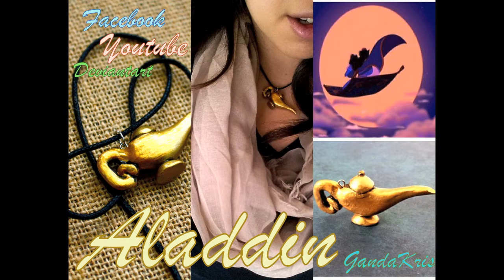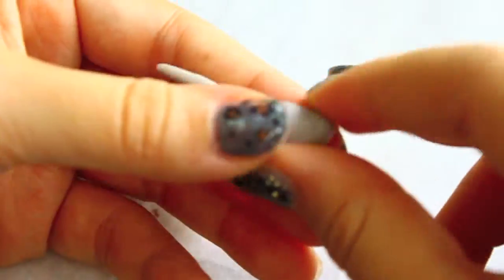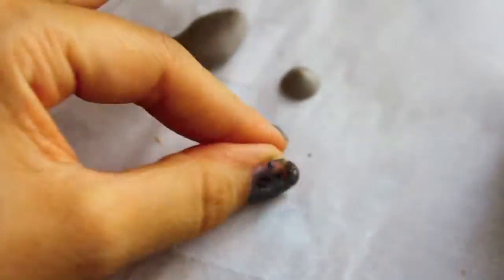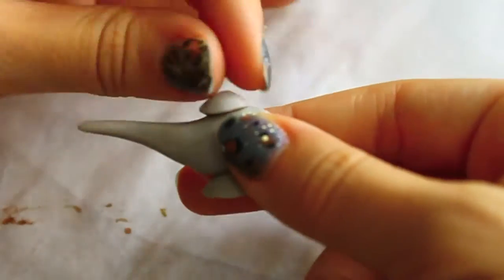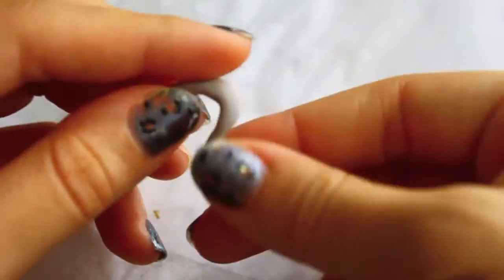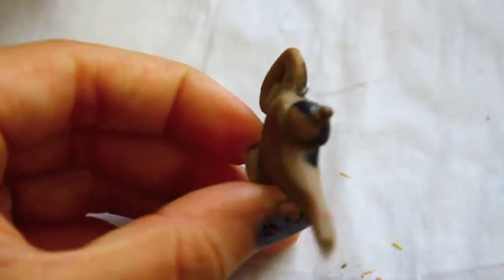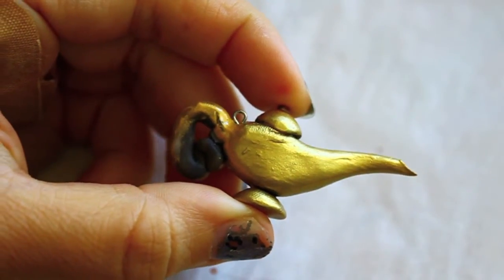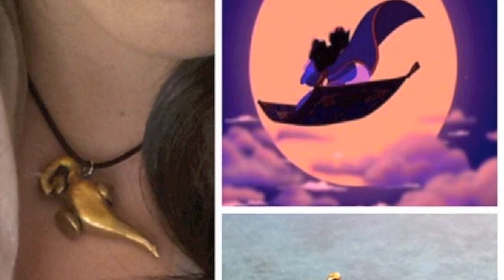How to Make Genies Lamp from Aladdin - Nerdy DIY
" Three wishes, to be exact. And nay on the wishing for more wishes. That's all. Three. Uno, Dos, Tres. No substitutions, exchanges, or refunds. " Genie -